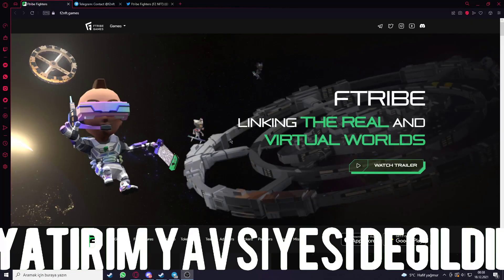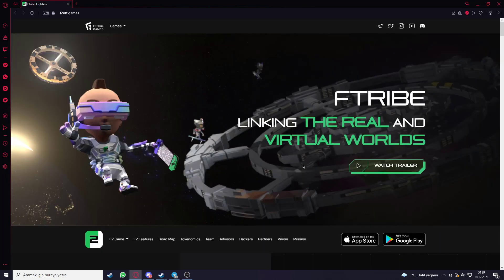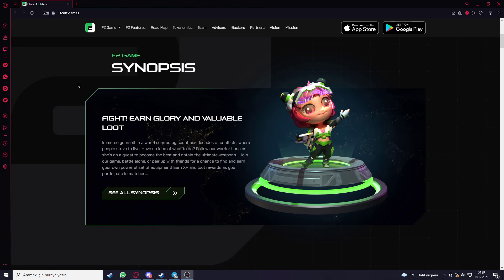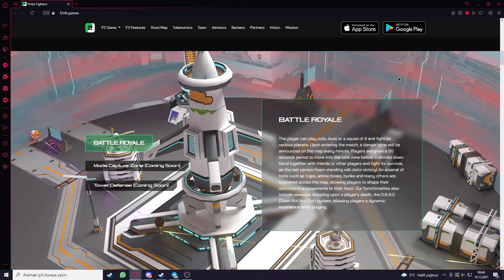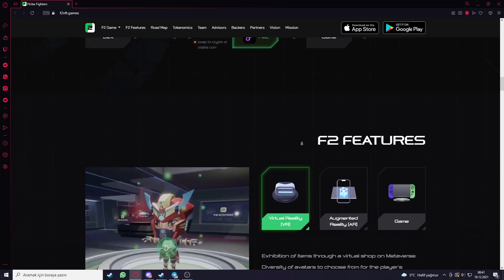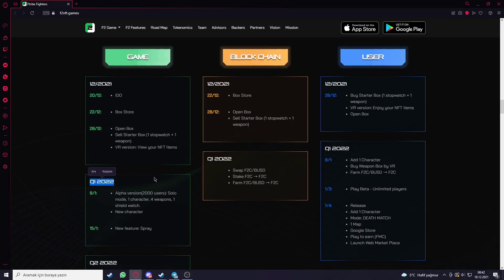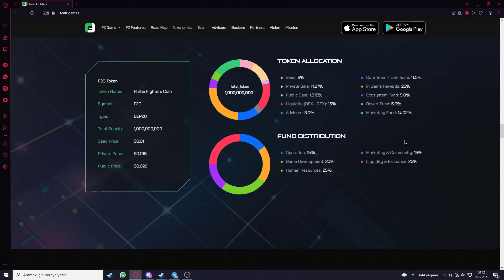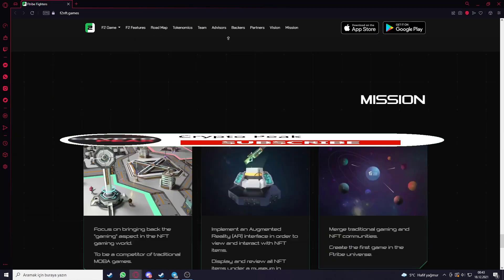Ftribe Fighters - Review / İnceleme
Hello brothers, we examined Ftribe Fighters  in this video, I hope you like the video.